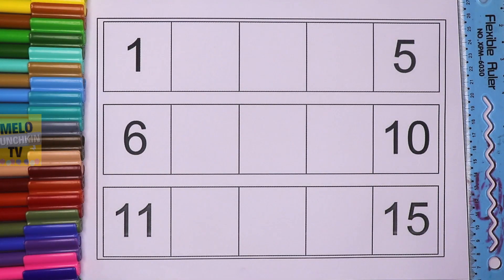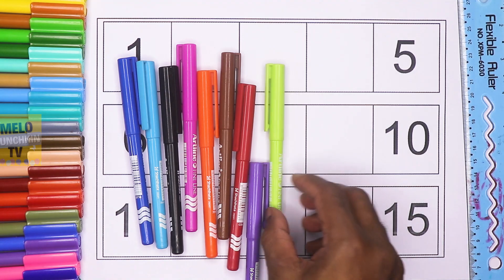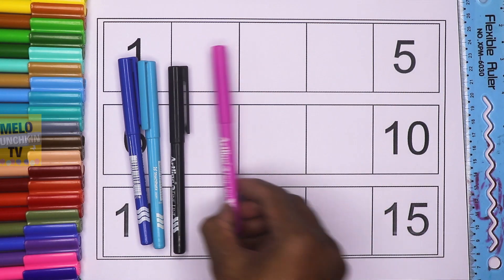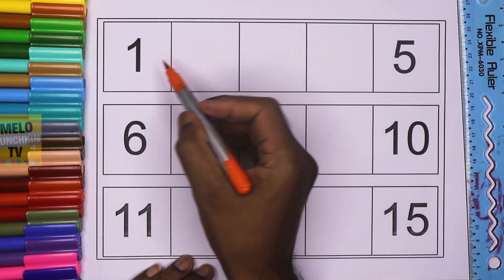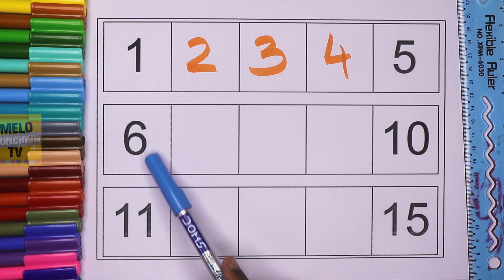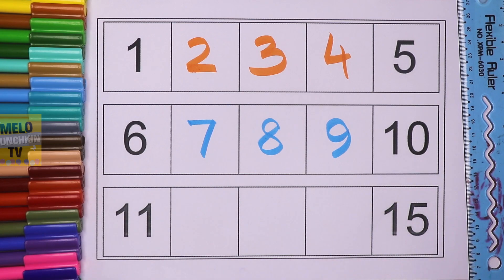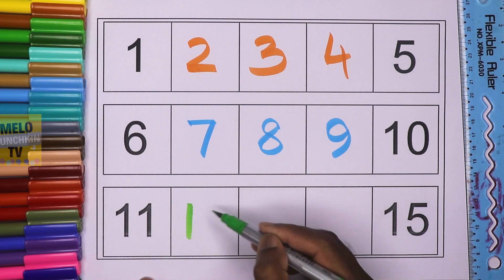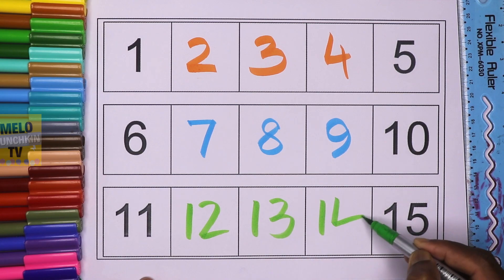Learn numbers from 1 to 15 | Fill the missing numbers between 1 to 5, 6 to 10, 11 to 15 | Counting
Hello kids, watch this video till the end because you will have fun and will learn numbers very easily.